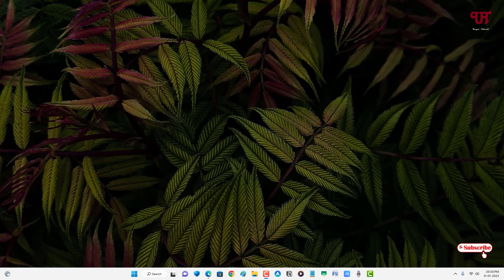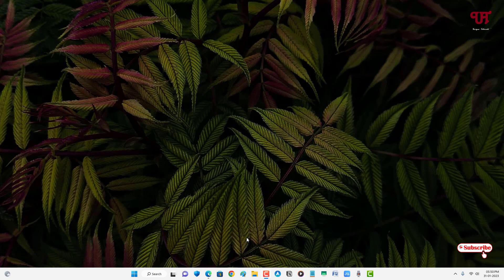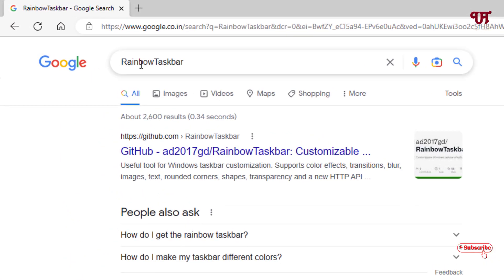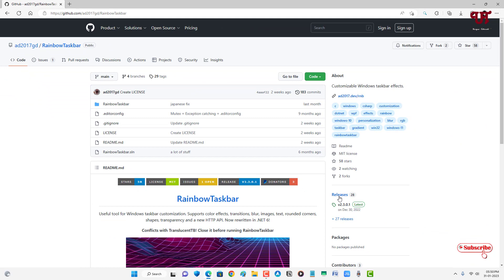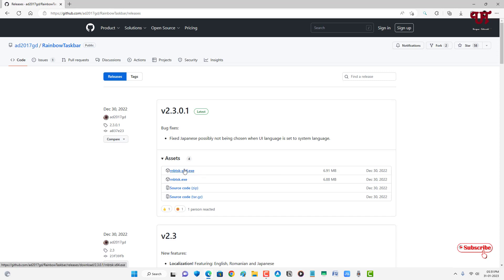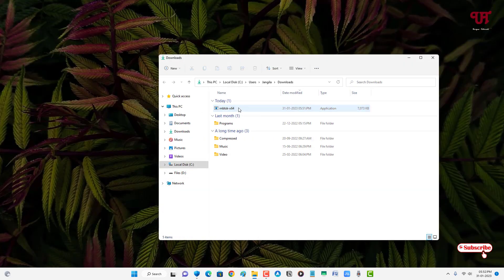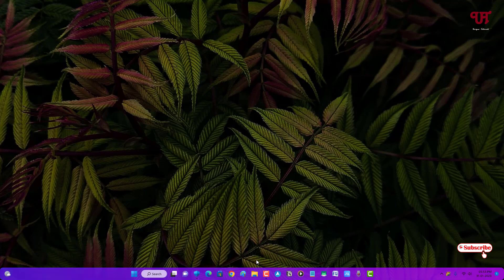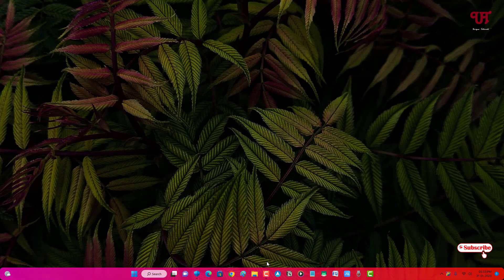How to change the Default Taskbar into RGB Taskbar in any Windows computer ?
This video tutorial is all about How to change the Default Taskbar into RGB Taskbar in any Windows computer.